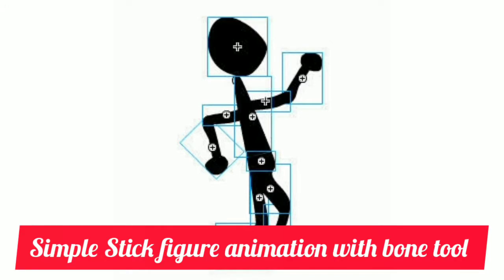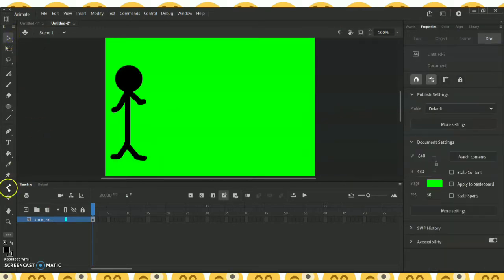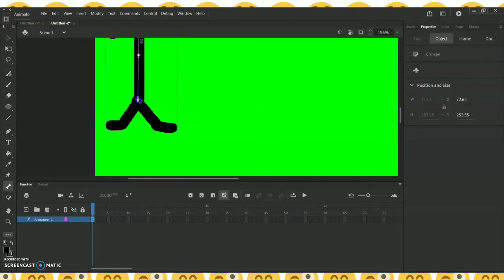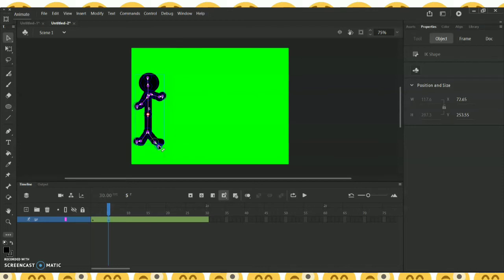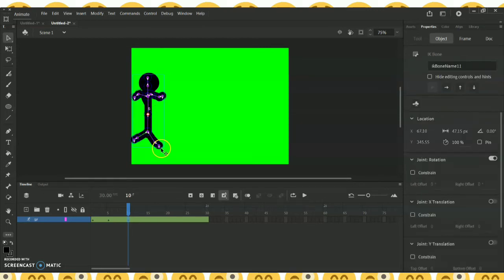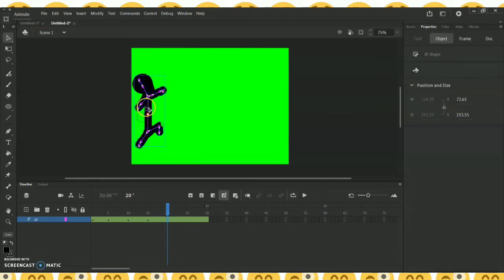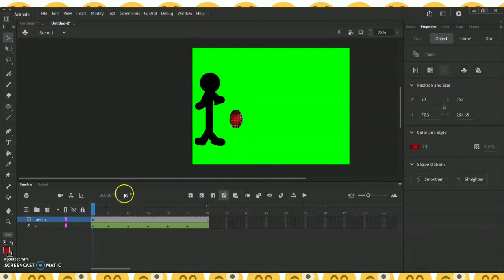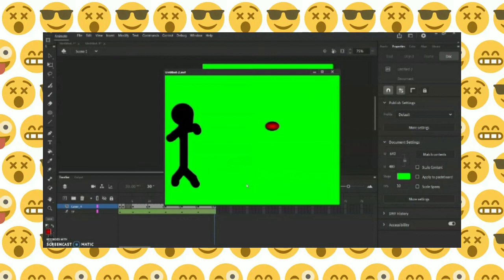Create simple Stick figure animation with Bone tool and Onion skin in Adobe Animate CC software 👩🏻‍💻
Created by : MahaThinakar